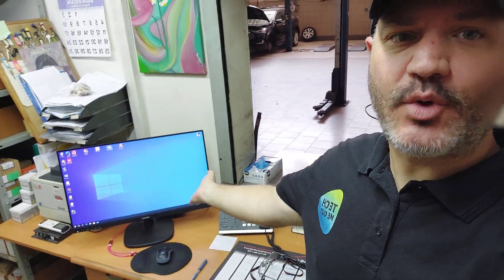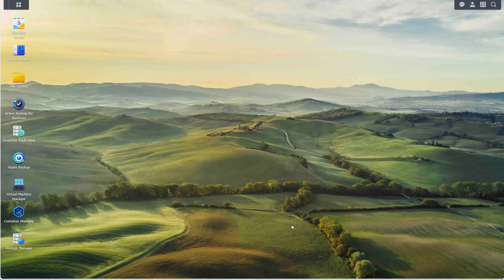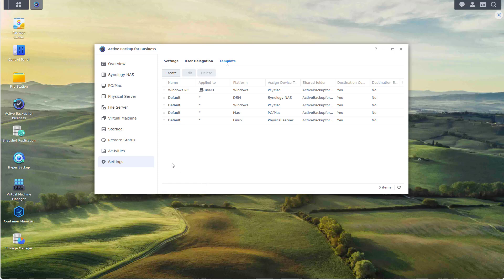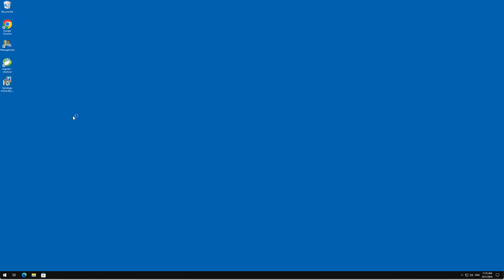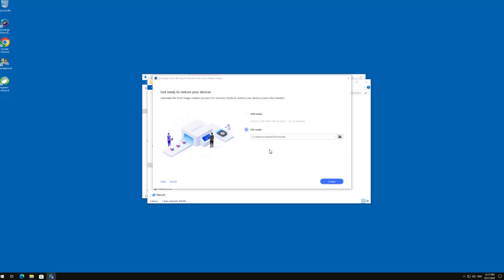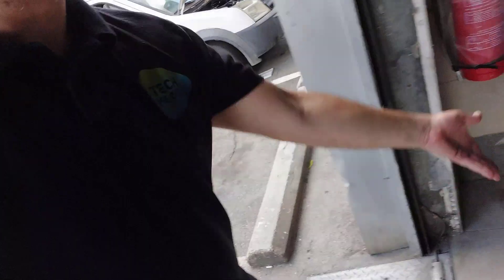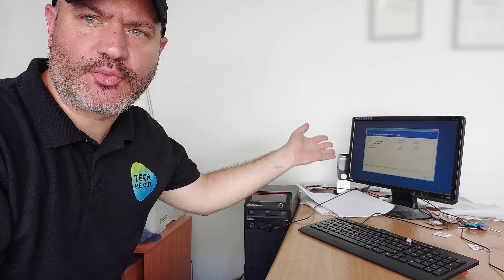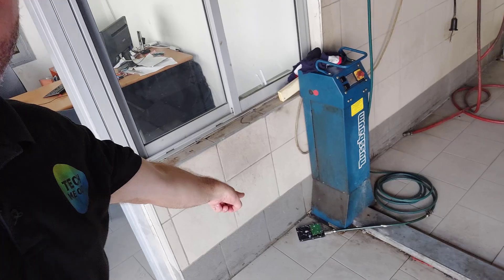This Small Business Lost All Its Data. Synology Stepped In (Part 2)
In this video i will share on site work in a small business that has suffered the worst thing that can happen. This small business lost all its data, luckily for them, Synology Stepped In and provide a DS923+ along with 4X4TB hard drives. By utilizing a Synology NAS with all its capabilities and backup solutions, i am sure that this will never happen again and even if it will, they will have a way to restore their data.

Here is what happened:
A small business with a small budget and a small IT footprint, for years, placed on all their data, everything they relied on, even their active directory, everything on a single physical server. it worked just fine for years but one day, the server died taking everything with it down to the grave.  This Small Business Lost All Its Data. literally, everything is just gone. Obviously they did not have a backup of everything not to mention a Synology NAS that would help them to perform a restore.

Here is what is going to change:

The "before" reality is that some computers are island of data, they are not backed up and they hold critical information. some of them are also down time critical. we will use Synology Active Backup for Business in order to have these computers and the data on them be backed up directly on to the Synology NAS.

In this specific part 2 video we are going to focus on backing up individual computers. Computers that hold critical information on them and if this information is lost, there is going to be trouble.

1. It is not designed to be a computer migration tool even though in certain cases it can be used to do that.
2. you have to create the restoration media in order to be able to restore a crashed computer. for individual files and folder restore, you don't need the restore media.

Just to clarify, this is NOT a sponsored video but i do want to thank Synology for providing the hardware and hard drives. i really do appreciate it.